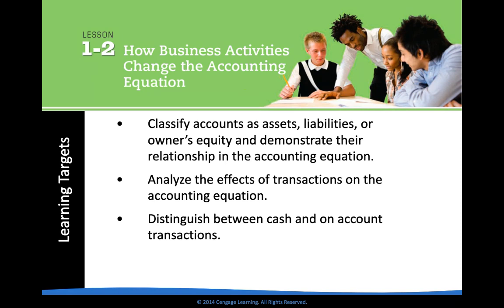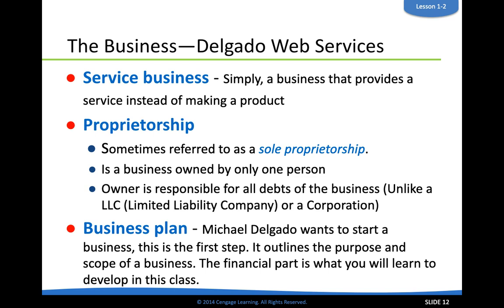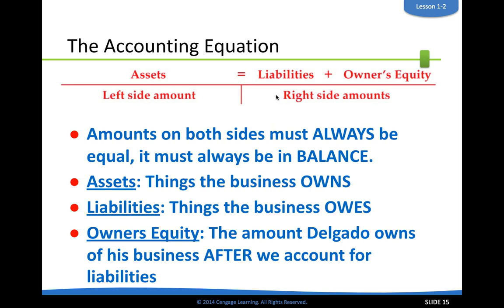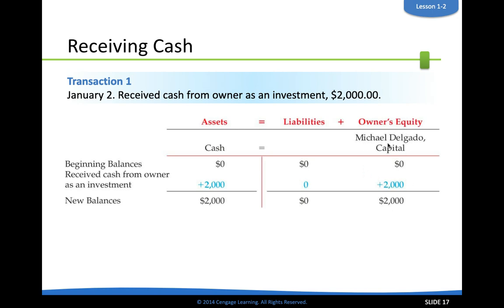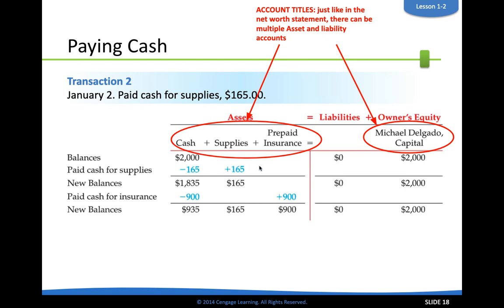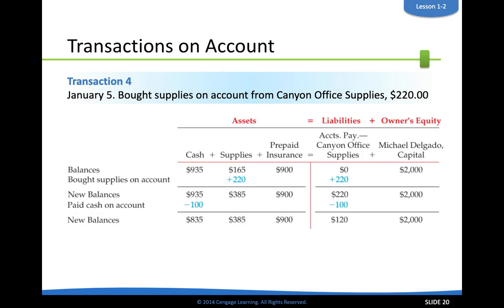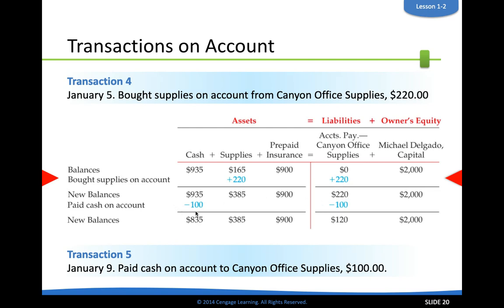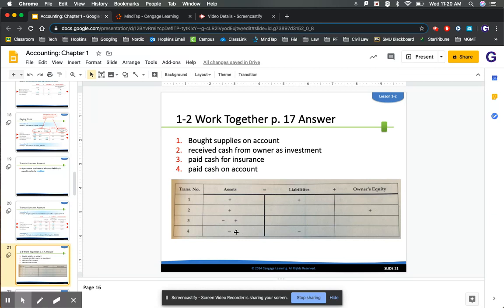Accounting Lecture: Lesson 1 2